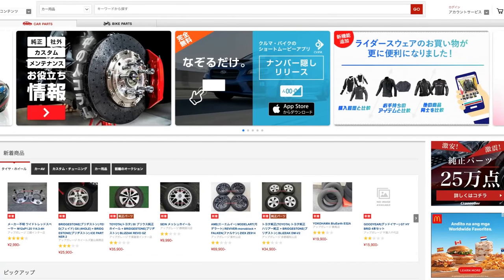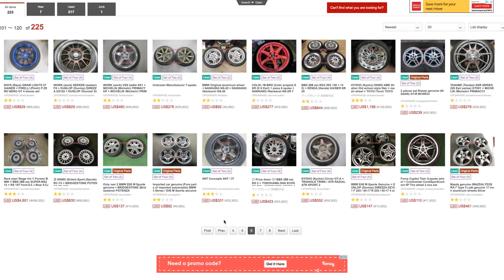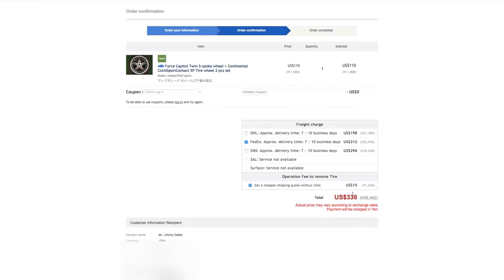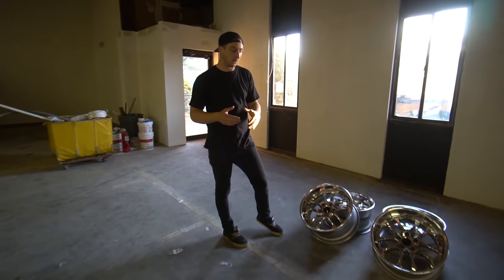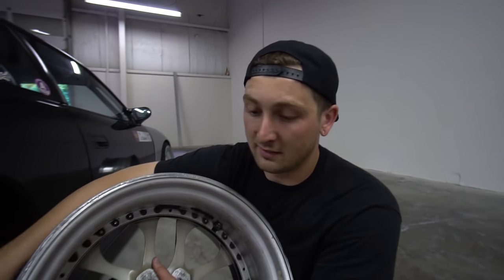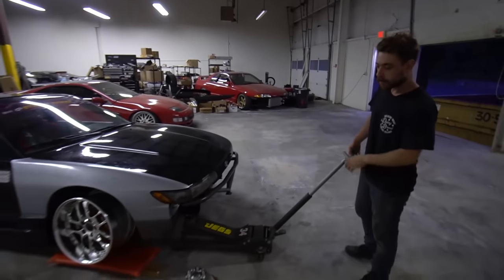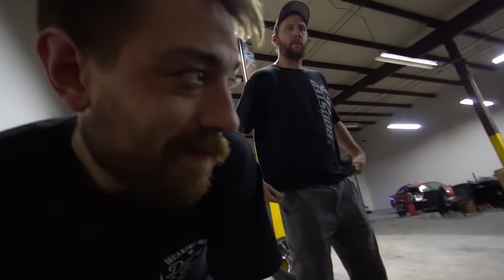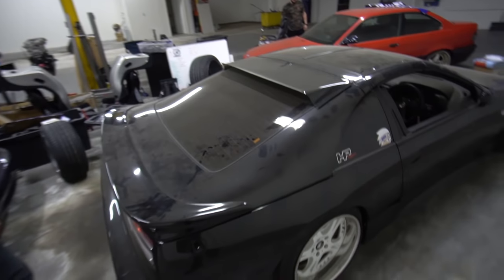CHEAPEST & EASIEST way to buy RARE JDM wheels!